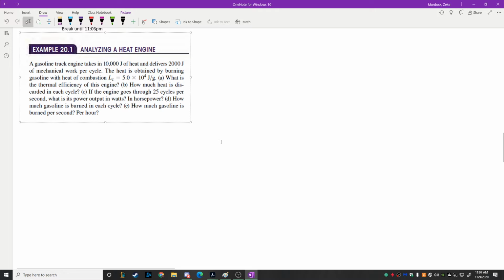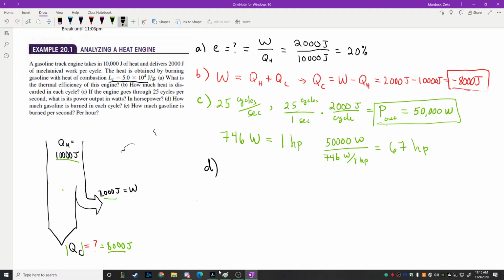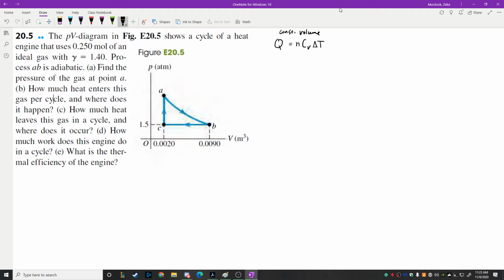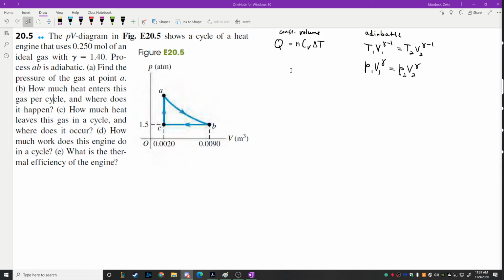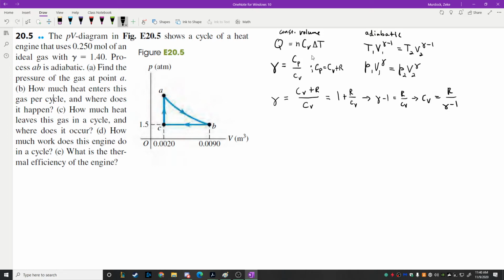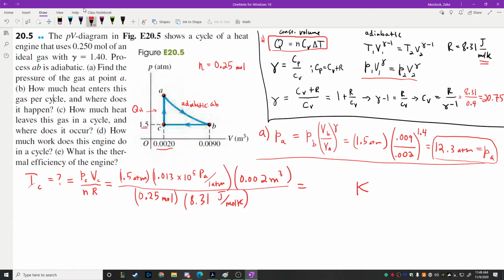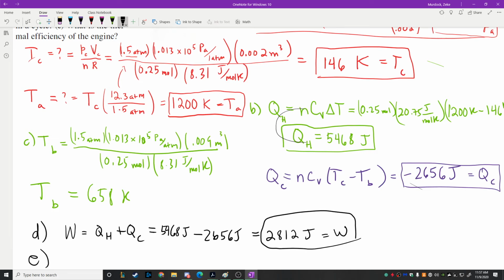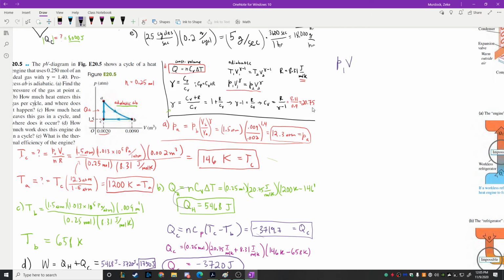Phys 1b Heat Engine examples